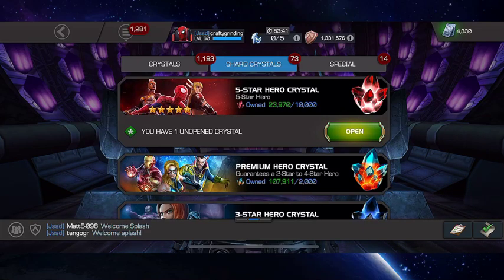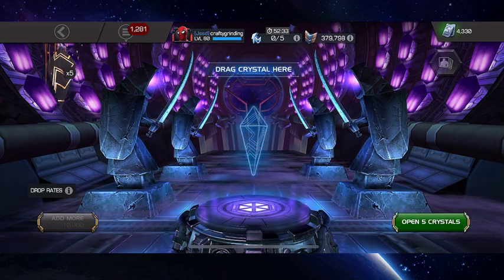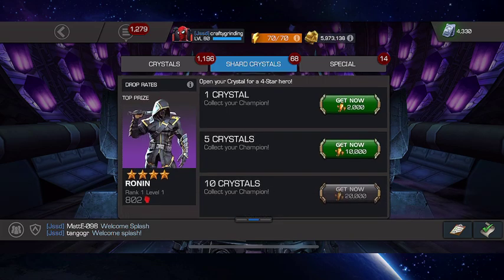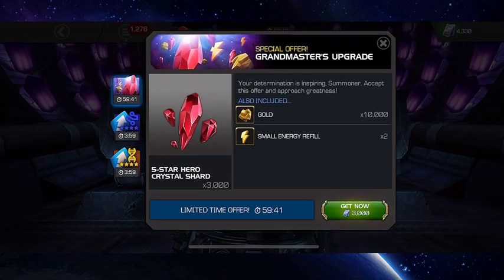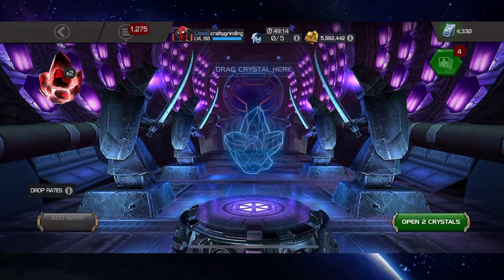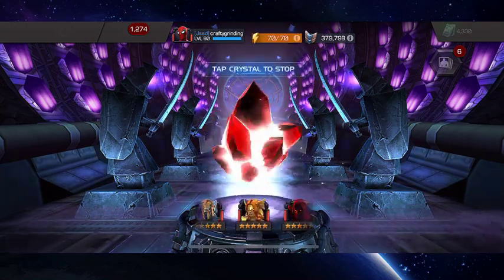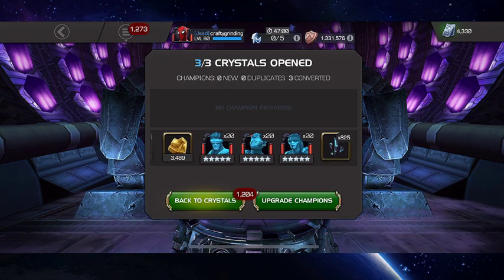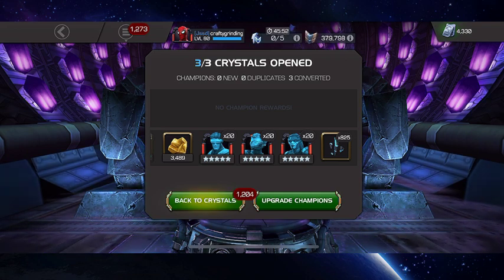5 Star Crystal Opening - Marvel Contest of Champions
MCOC 5 Star Crystal opening time!  It's time again to open up some 5 star crystals in Marvel Contest of Champions.  Hopefully my luck has improved since the 6 Star crystal opening.